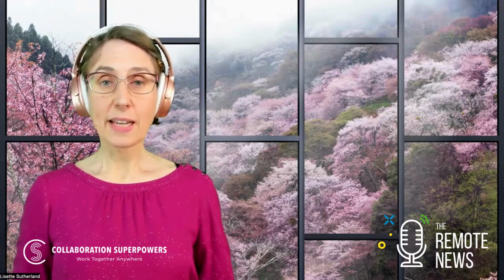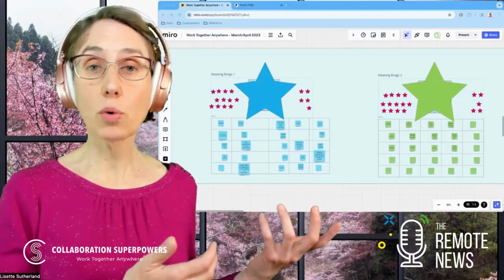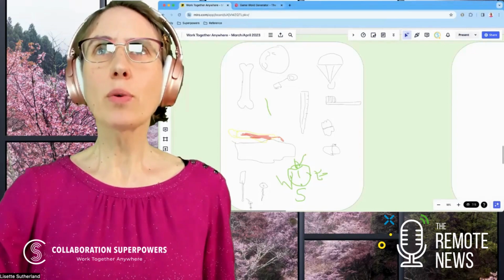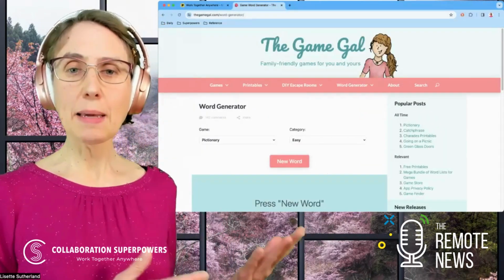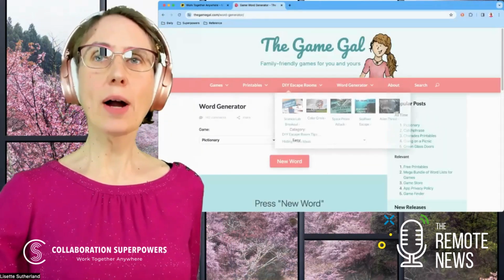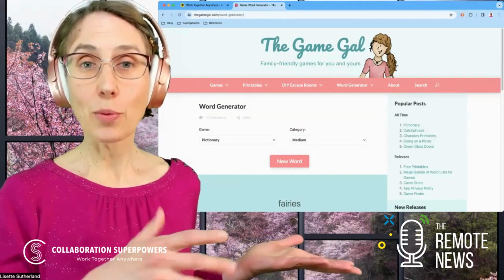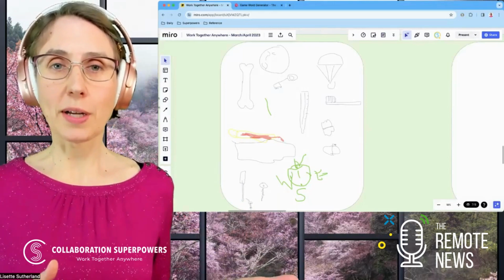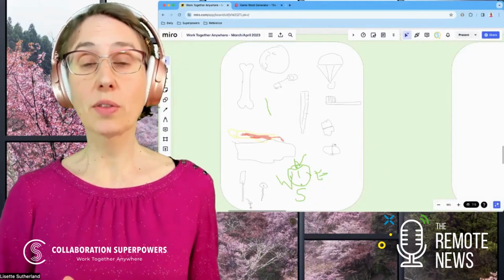Engage Beyond Polls and Chat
Unlock innovative ways to boost engagement in online meetings and workshops beyond the conventional polls and chat features. In this video, I introduce a variety of creative techniques designed to create more interaction in your virtual gatherings:

* 1-2-4-All: A collaborative brainstorming process that ensures every voice is heard.
* Bingo Game: Adds a fun, competitive edge to keep participants on their toes.
* Draw Something: drawing (both physical and virtual methods) encourages non-verbal expression and helps us understand each other in new ways.
* Breakouts with a Twist: We explore the power of breakout rooms and dive into strategies for participant-led sessions and building on ideas collectively.
* Pass: To create a truly inclusive environment, I emphasize allowing participants to "just say pass," promoting psychological safety and ensuring that engagement remains a choice. Dive into these strategies to transform online engagements into dynamic and inclusive experiences.